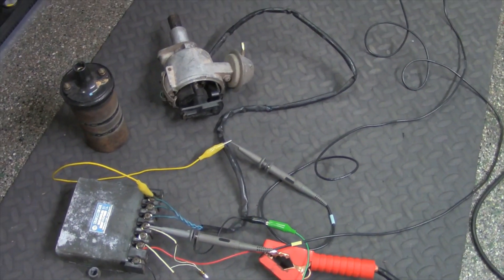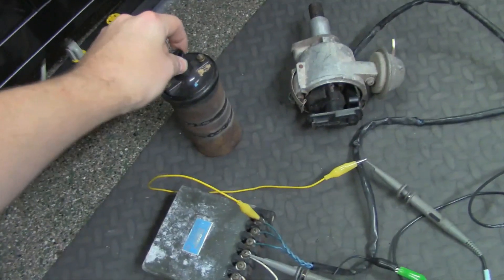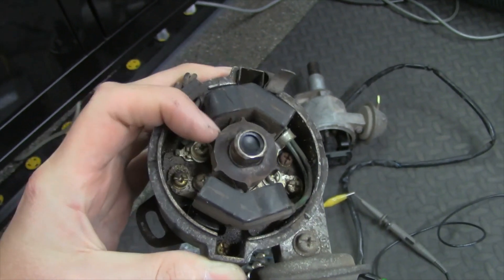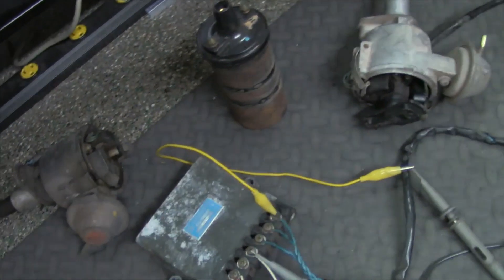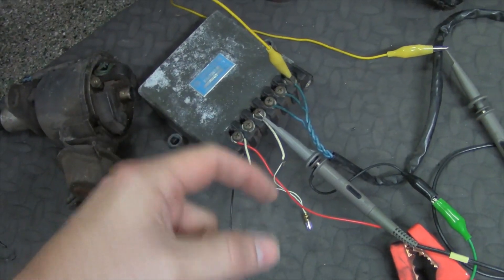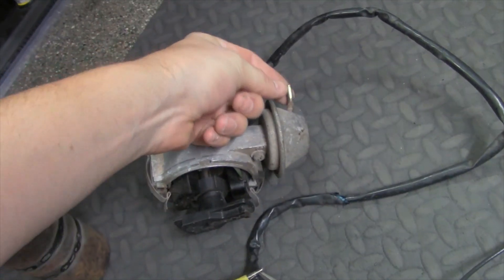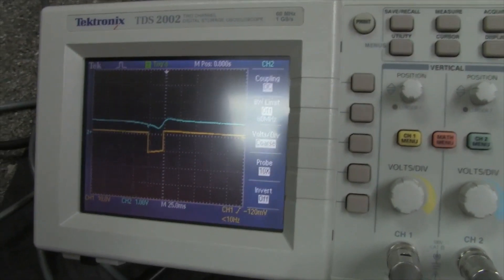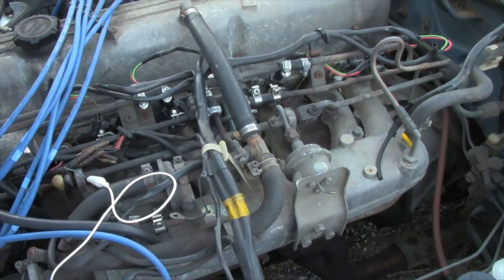How Datsun 260Z/280z Electronic Ignition Works (by synthpro)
Hey Guys,
This is a little video demonstrating how electronic ignition worked back in the 70's all the way into the 80's.  In this setup, I am using a iginiton system from a none California model 1976 Datsun 280z but the concept is exactly the same for California models with the exception of the extra pickup coil for electronic advance timing.

(NOTE: one thing I didn't mention was the ballast resistor connected the the + side of the ignition coil, this is roughly 1.2 Ohms and is used to help current limit the coil reducing heat)

Electronic ignition replaced the older mechanical points which were notorious for primary ignition issues back in the day.

I believe the 240z still used point based ignition if I am not mistaken.

I walk you through the function of the Bosch L-Jetronic system

Sincerely,
Jareth